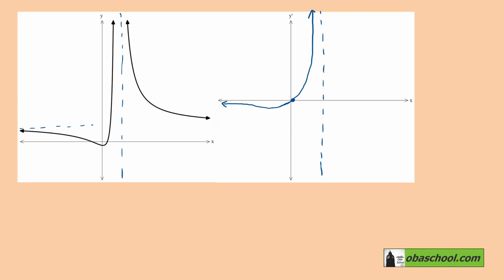Differentiation - 1.74 Sketching Gradient Functions - Sketching a Gradient Fn for a Given Fn - Ex4